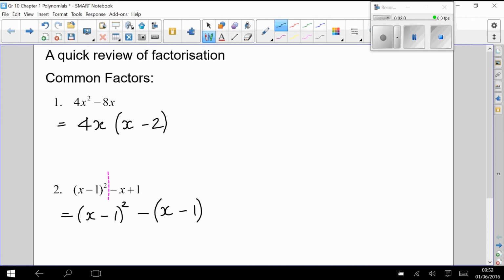Grade 10 video 1 HCF